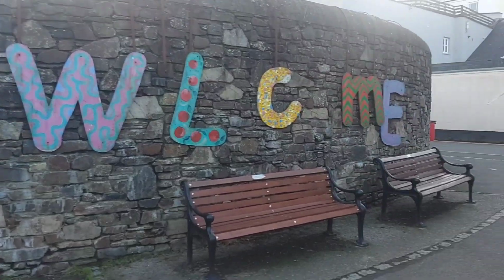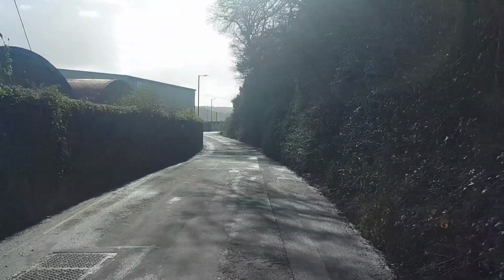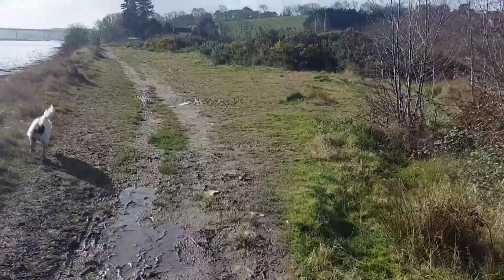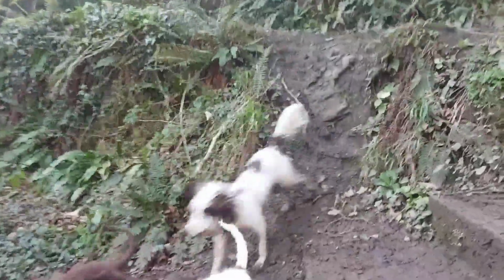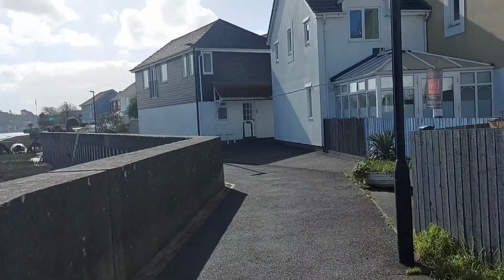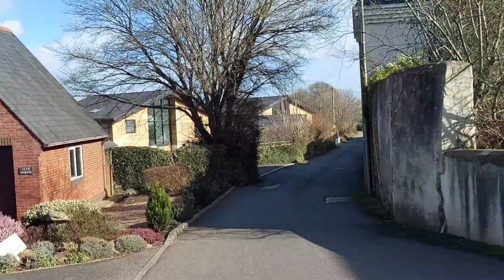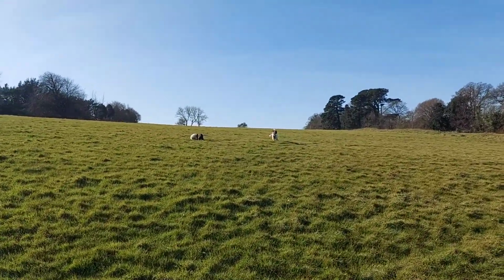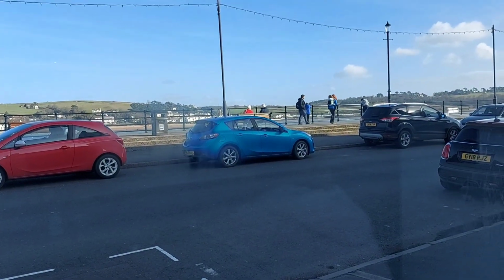Beautiful 8 Mile Walk from Appledore to Bideford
Walking along the sea, streams and in fields. Beautiful sunny day in North Devon